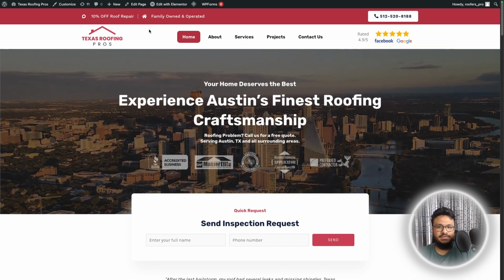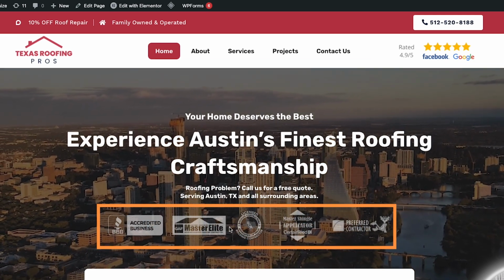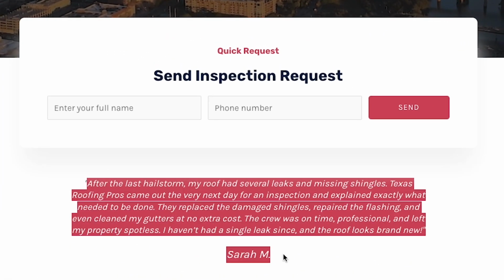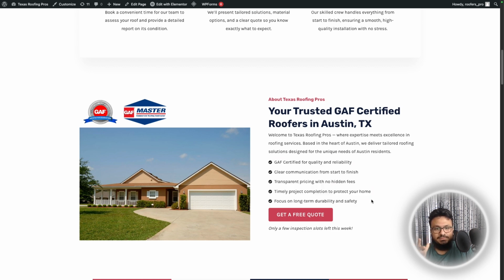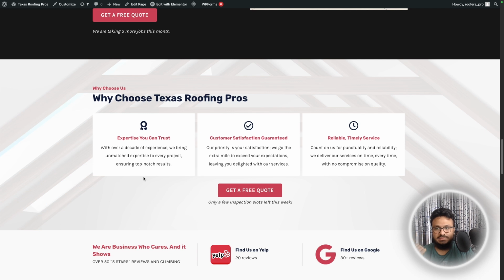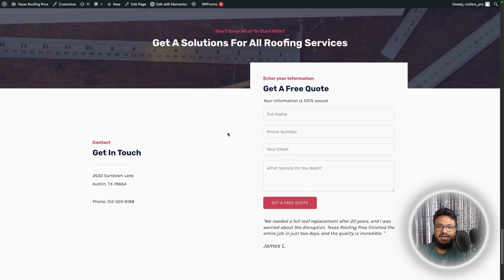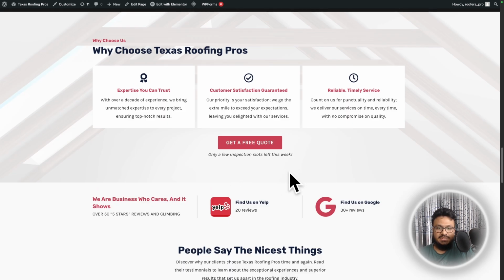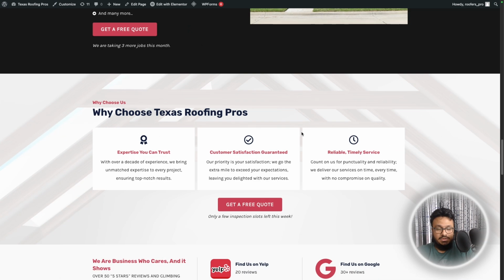Roofing Website Design Tips | Maximize Conversion Rate On Your Website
FOR
✅ Weekly Coaching
✅ Members-only Discounts